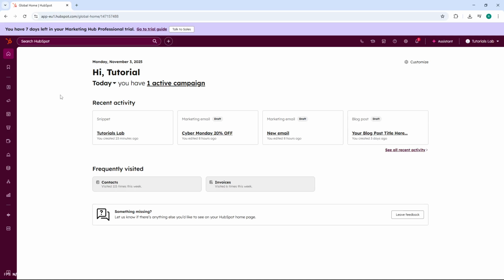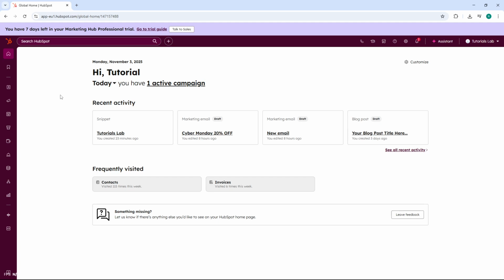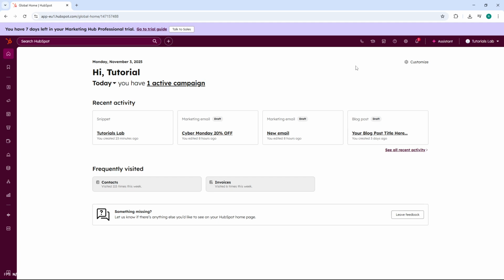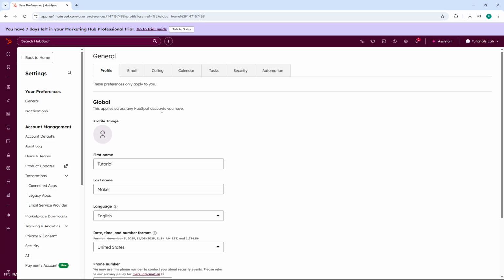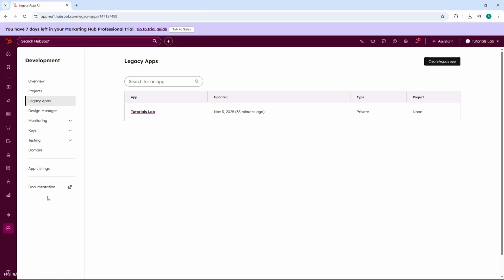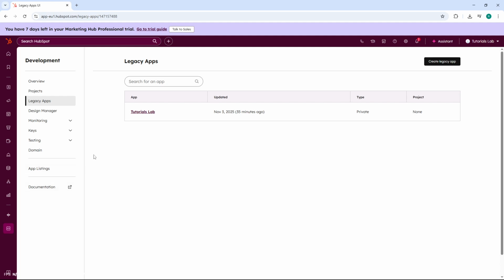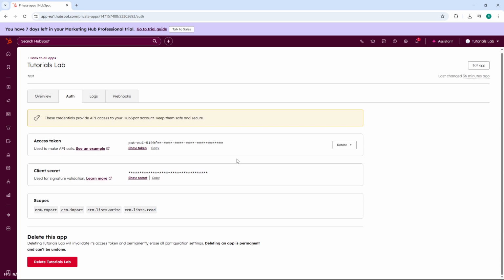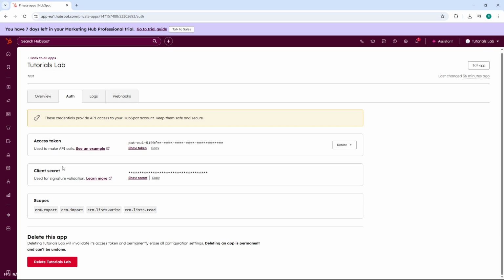How To Get An Access Token In Hubspot (Tutorial 2025)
Along the way, you'll learn how to get Hubspot access token, obtain Hubspot API access token, retrieve Hubspot developer token, generate Hubspot authentication token, create Hubspot private app token, find Hubspot Oauth access token, setting up Hubspot access token, acquire Hubspot API credentials, issue Hubspot integration token, Hubspot access token for developers, Hubspot API token tutorial, where to find Hubspot access token